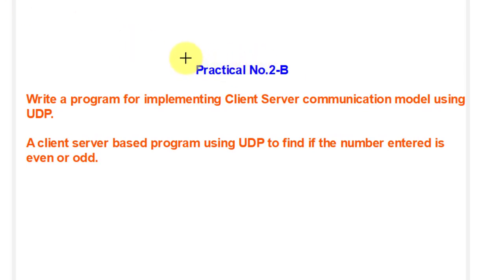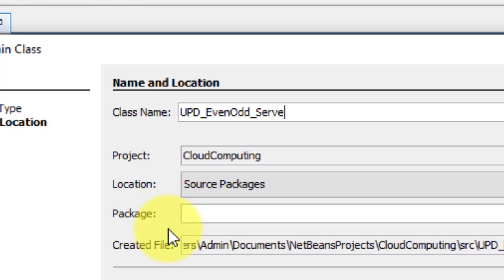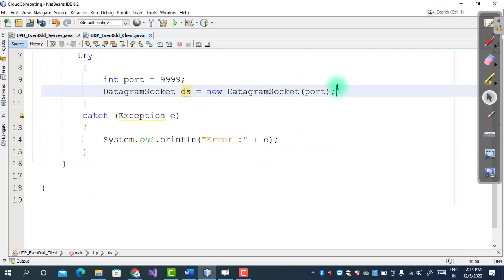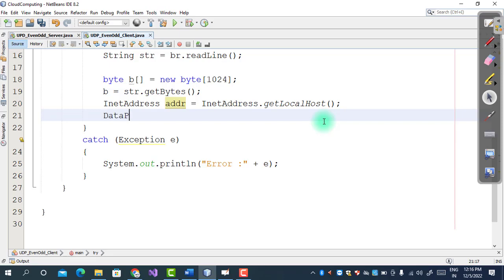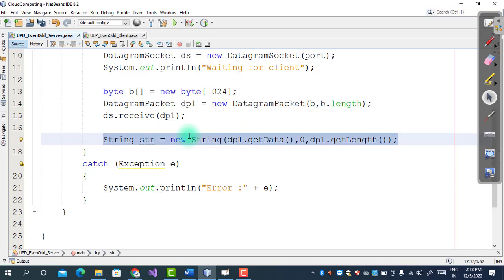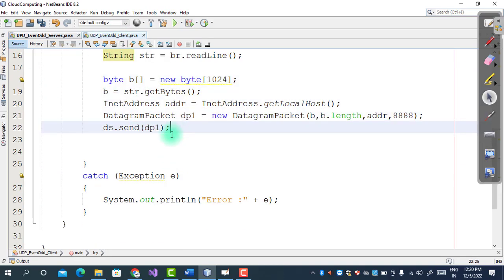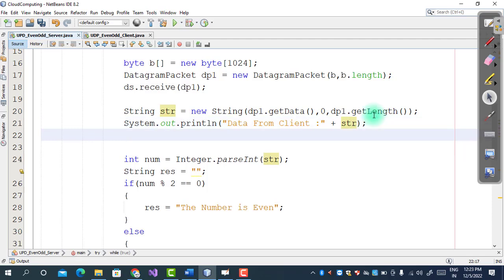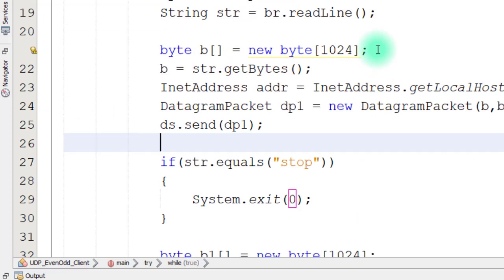Practical No.2-B : UDP Even/Odd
This video explain how to implement UDP and Check whether number send by the client is even or odd with iterative server.